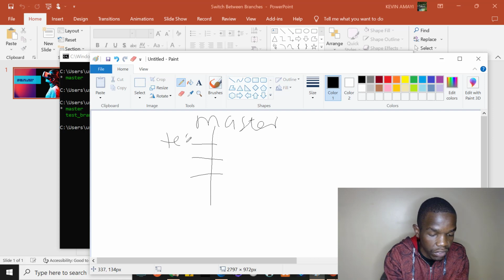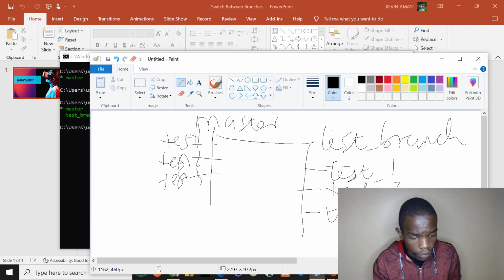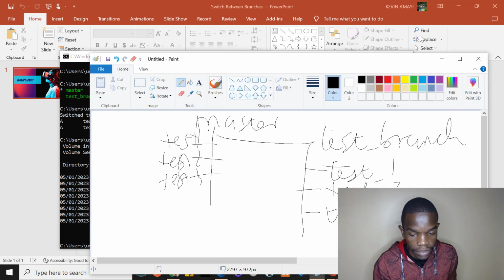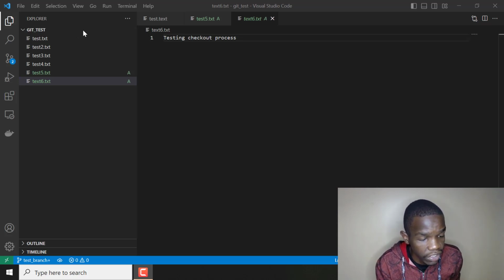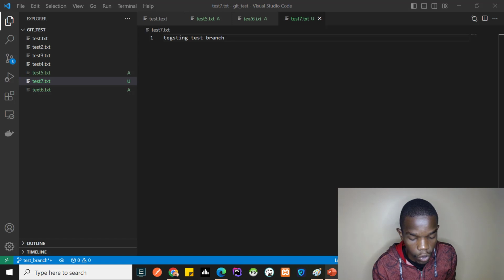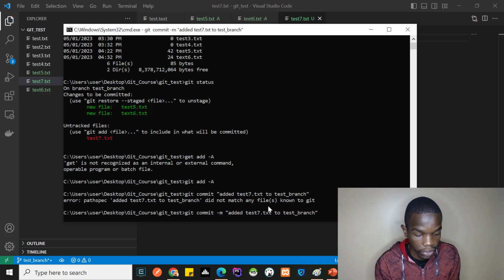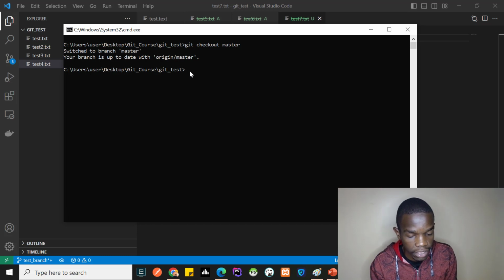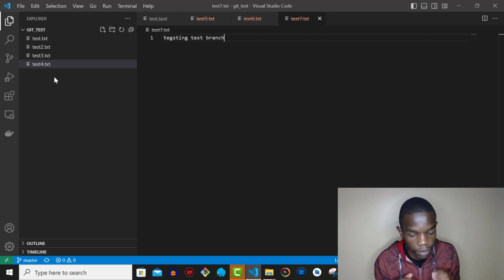GIT SWITCHING BETWEEN BRANCHES